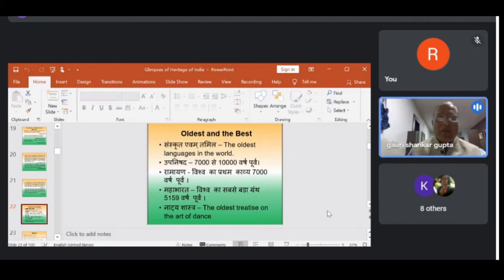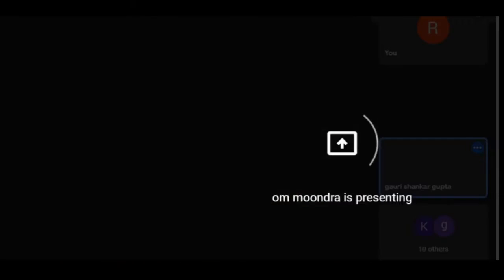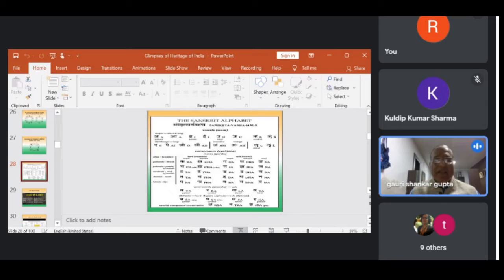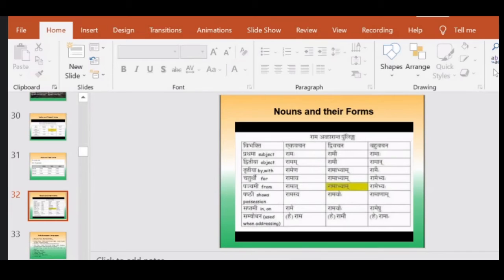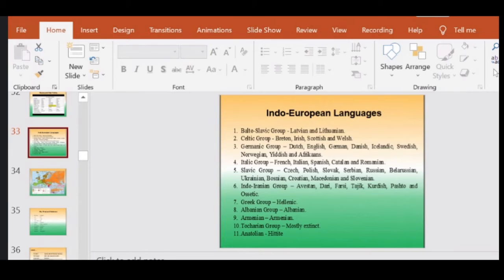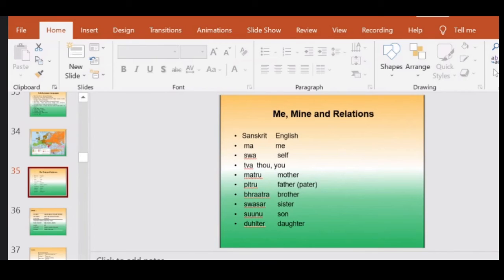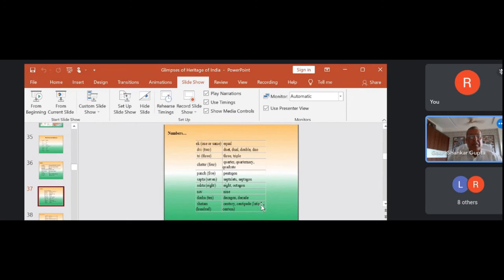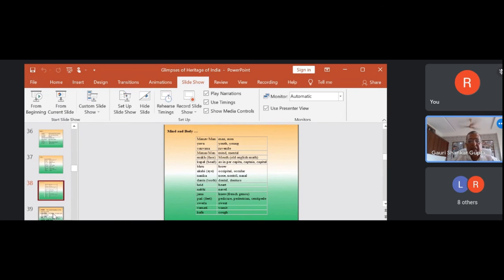Sanskrit - The Most Perfect Language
Spiritual Heritage of India- Part 4
Sanskrit - Oldest & the Most Scientific Language in the World